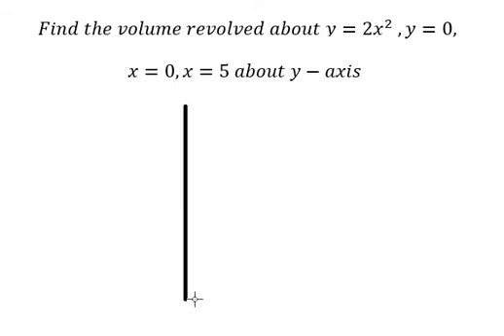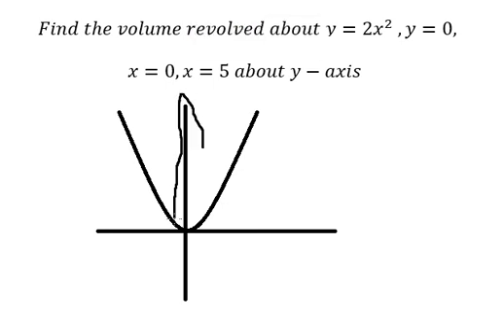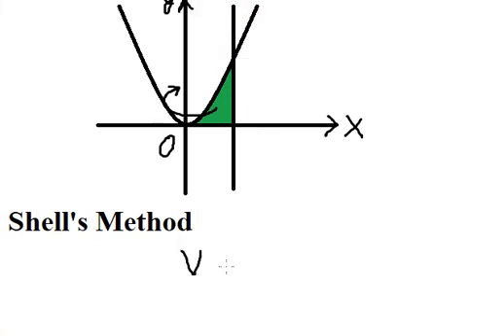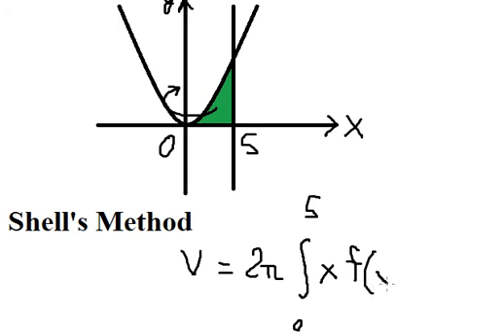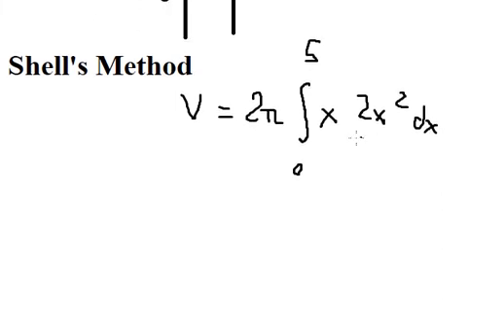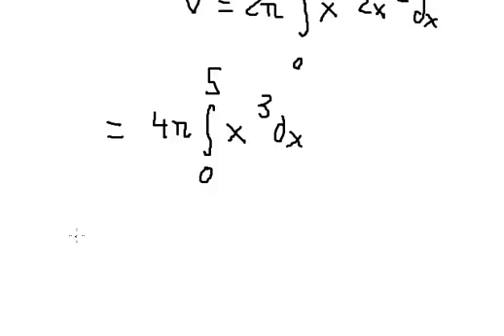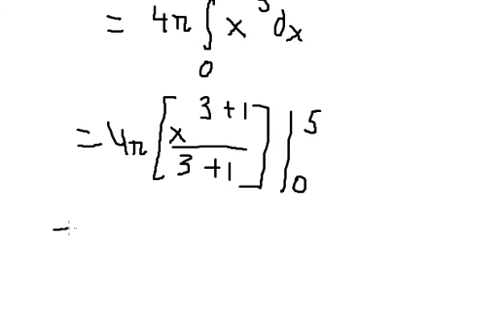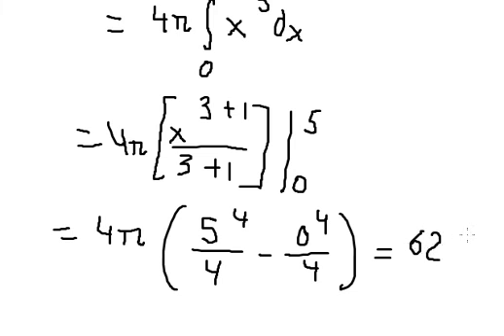Calculus Help: Find the volume revolved about y=2x^2 ,y=0,x=0,x=5 about y-axis